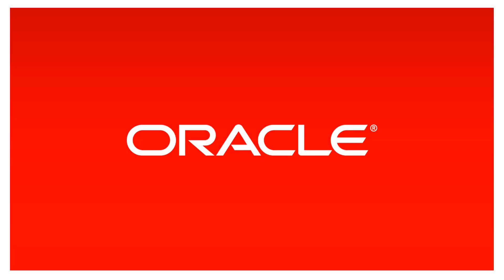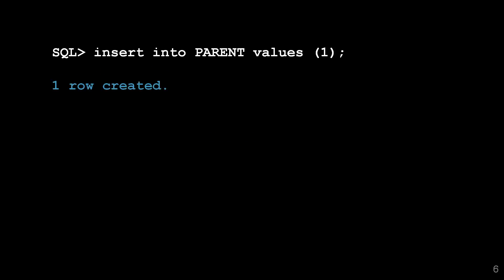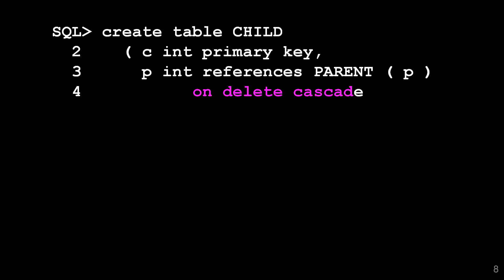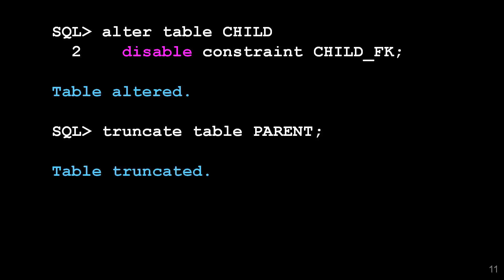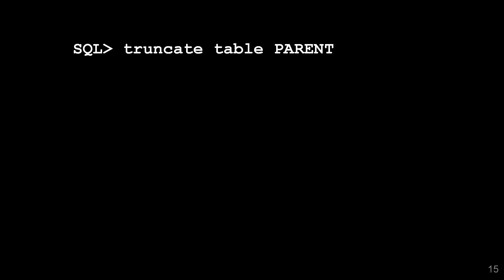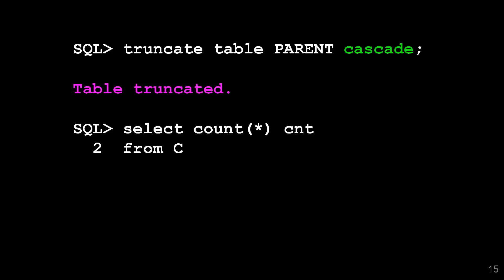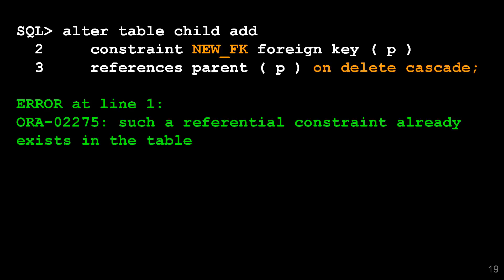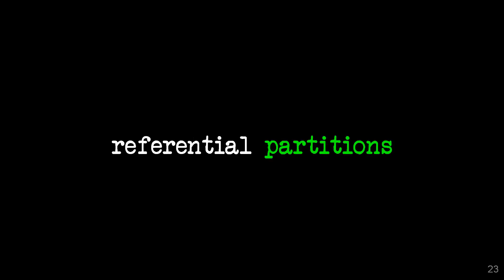Better TRUNCATE in 12c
Many of the limitations of TRUNCATE command are lifted in Oracle Database 12c